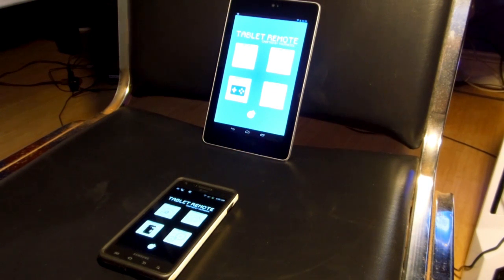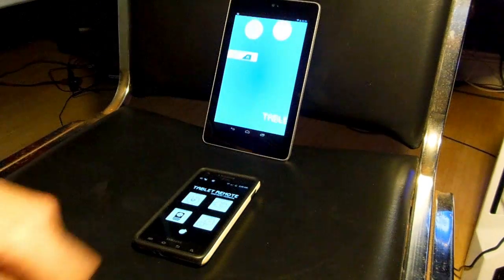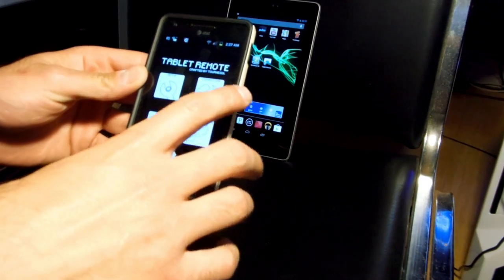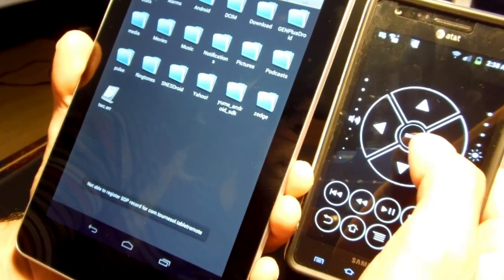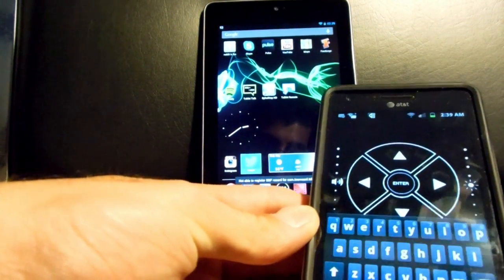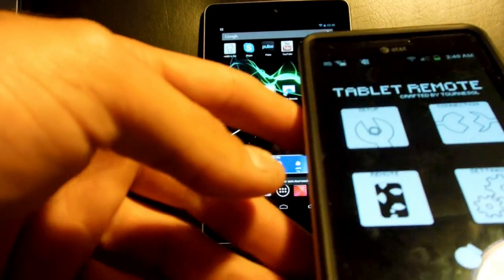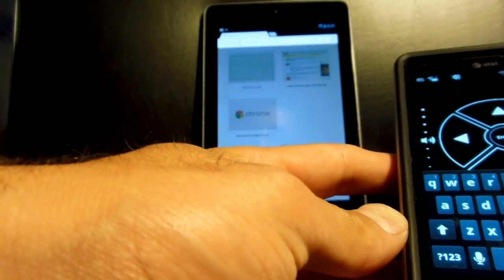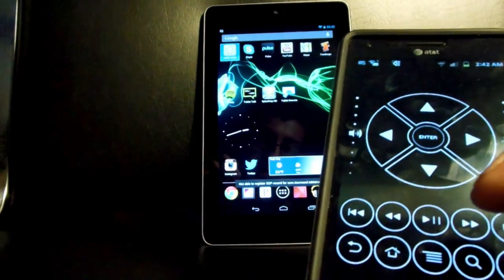Tablet Remote (Control Your Tablet from Your Phone!)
I show a neat app that lets you control your tablet from your phone. Useful for multimedia, games, and other stuff you would normally do with your tablet or smartphone.